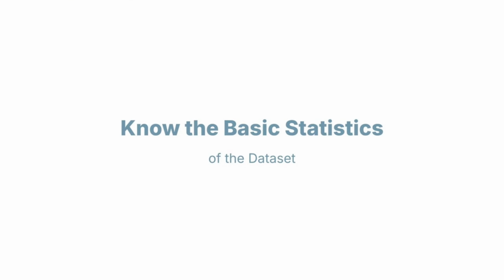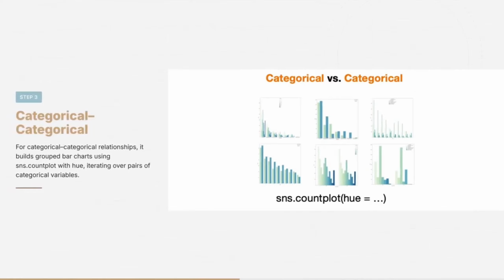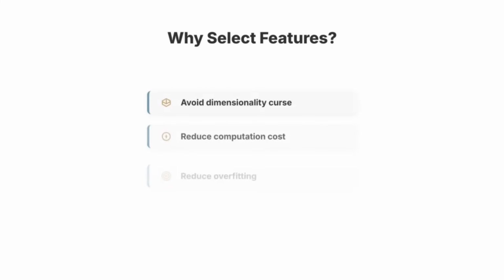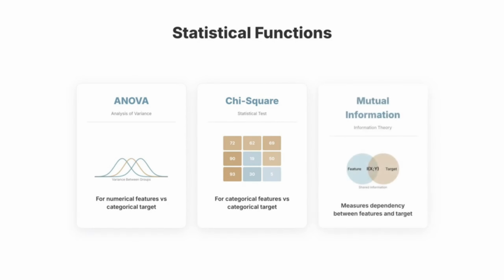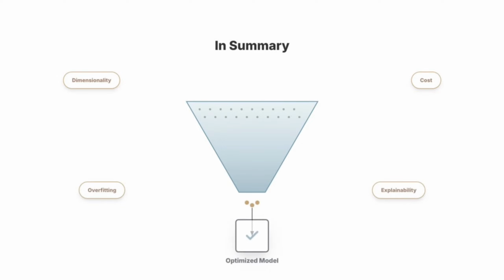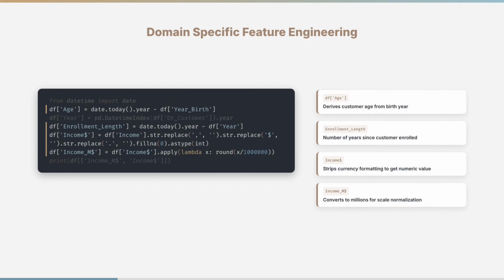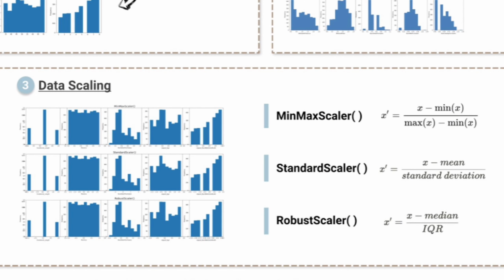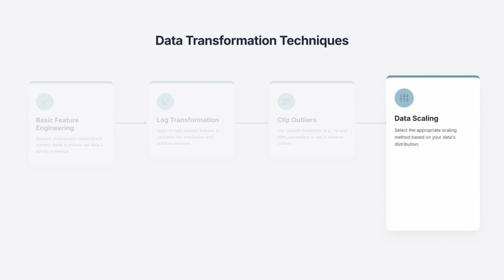EDA & Feature Engineering in Machine Learning | A Complete Guide in 15 Mins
What is EDA in machine learning, and how does feature engineering improve model accuracy? This guide walks through the full data preprocessing workflow — from exploratory data analysis and data transformation to handling outliers and feature selection — in under 15 minutes. Ideal for data science students, ML practitioners, and anyone preparing data for a Python-based machine learning project.

Chapter:
- 0:00 Introduction to EDA
- 2:20 Univariate Analysis
- 3:00 Multivariate Analysis
- 4:15 Why Feature Selection Matters
- 6:00 Filter Methods & SelectKBest
- 7:30 Visualizing Feature Importance
- 9:30 Data Transformation Overview
- 11:00 Log Transformation for Skewed Data
- 11:45 Outlier Clipping
- 12:30 Scaling: MinMax vs Standard vs Robust Scaler